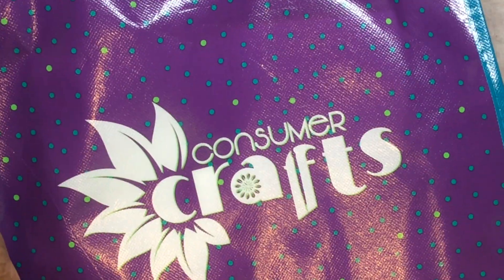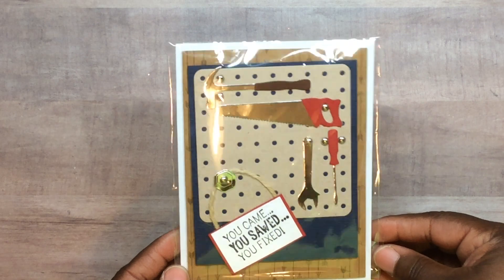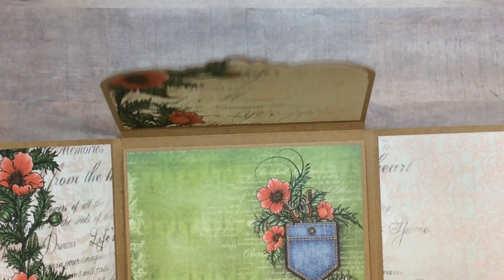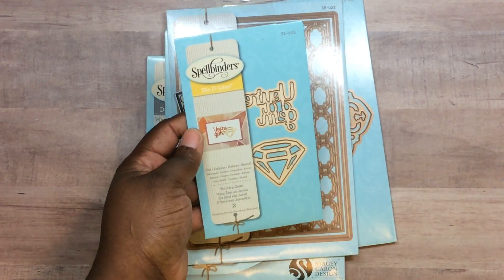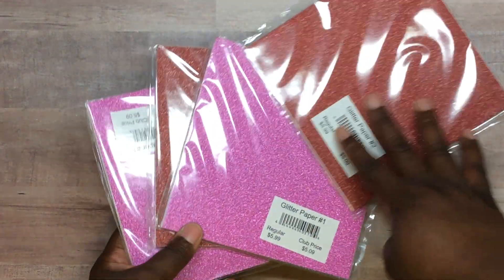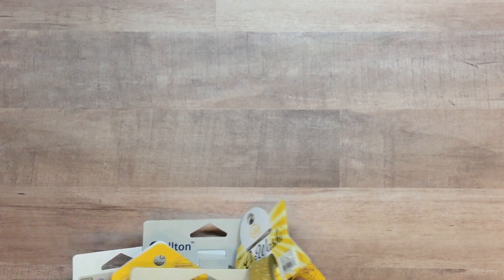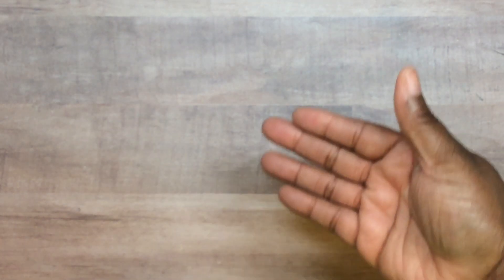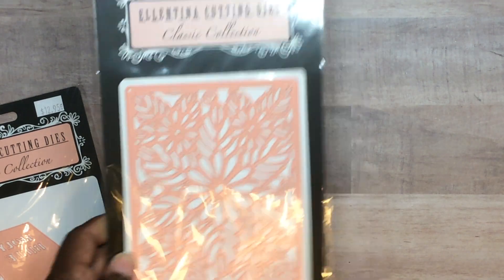Stamp & Scrapbook Expo 2017 - My Experience